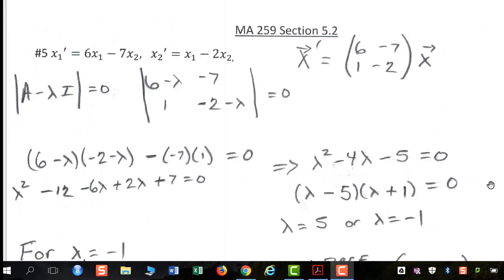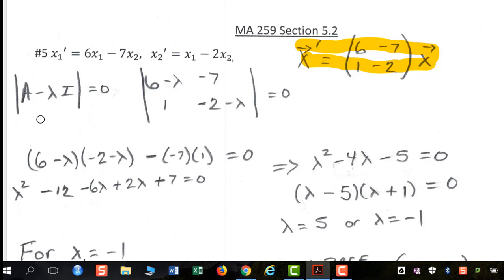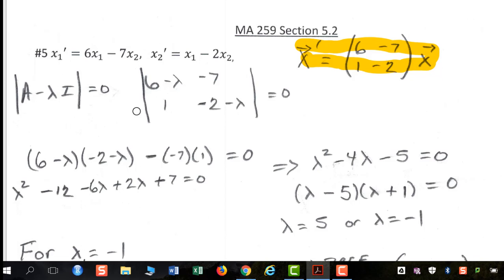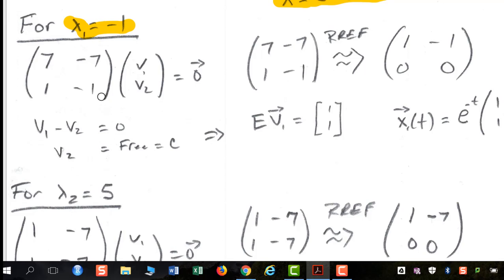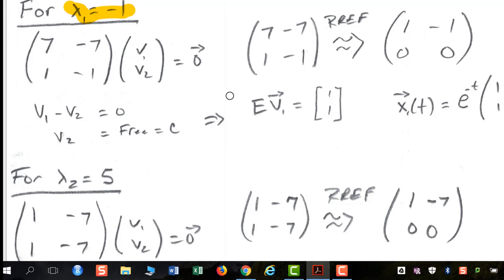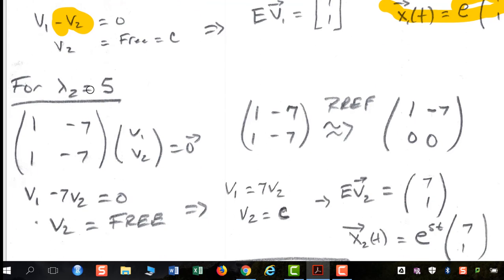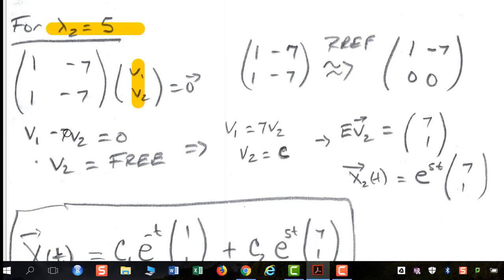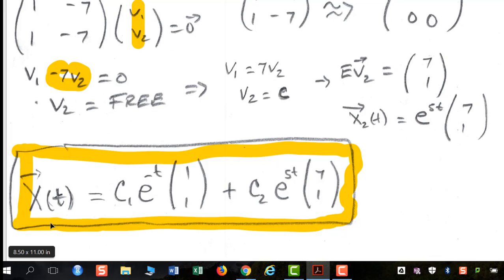Hadley MA 259 SEC 5. 2 # 5